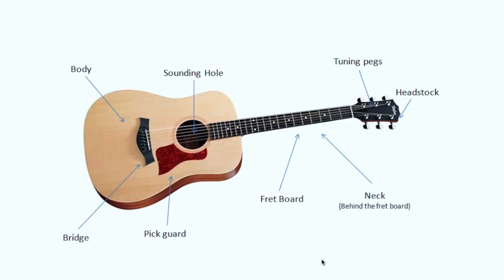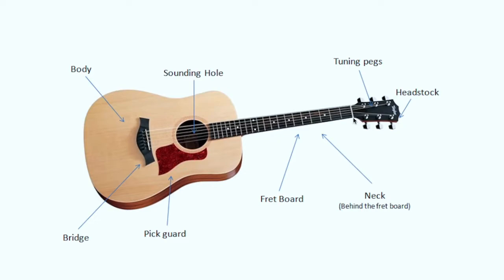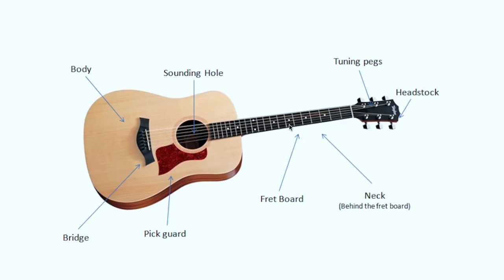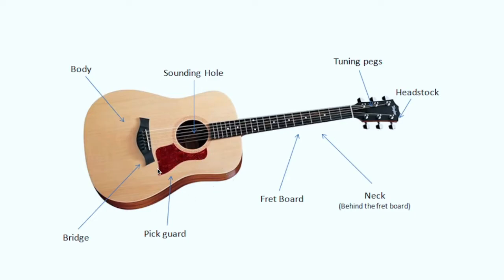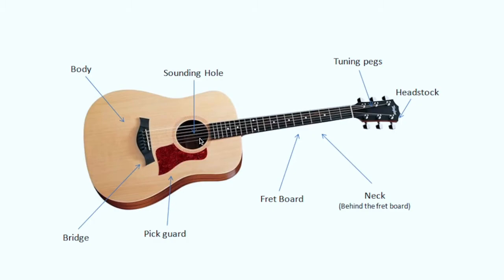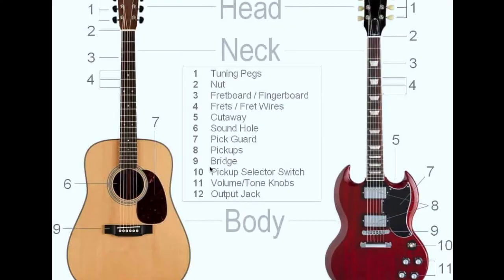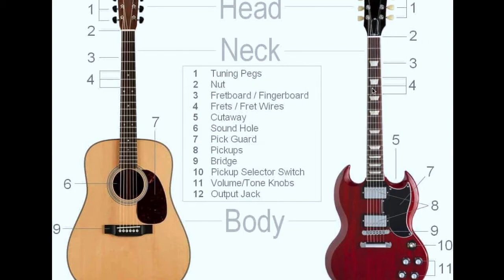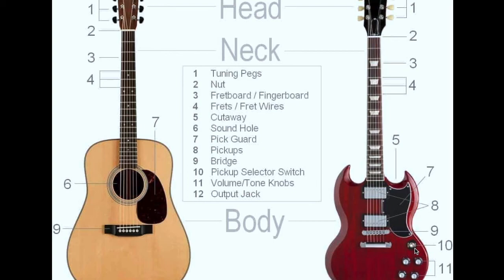LESSON 2 PARTS OF THE GUITAR BEGINNER COMPLETE GUITAR SERIES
This is LESSON 2  PARTS OF THE GUITAR IN BEGINNER COMPLETE GUITAR SERIES.THIS VIDEO EXPLAINS ANATOMY OF ELECTRIC AND ACOUSTIC GUITAR.The Beginners Complete Guitar Series is created specially for absolute beginner learners in a super easy manner which includes guitar videos ,diagrams and theory flowchart for best and most easy method to help you learn all guitar basics.You will be learning  how to change chords / switch between different chords easily and also you will learn new strumming patterns with tips to how to develop and generate your own strumming pattern ideas.